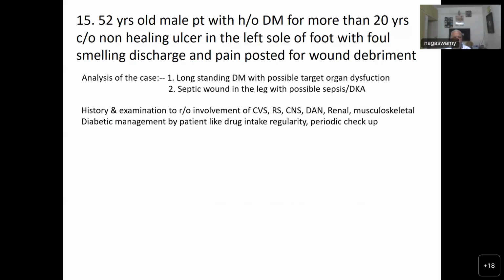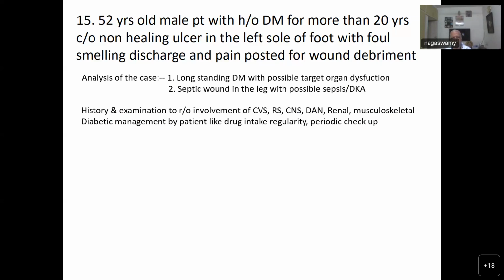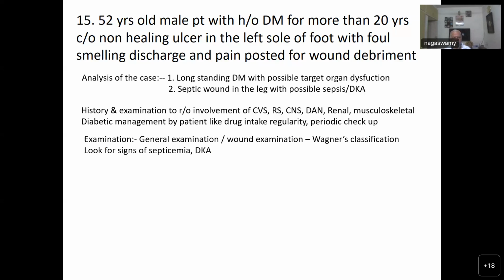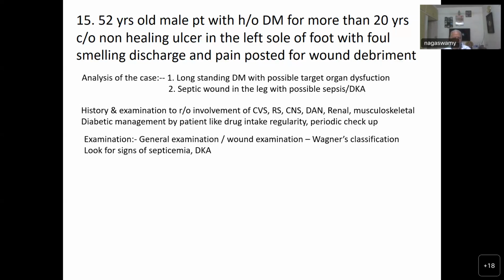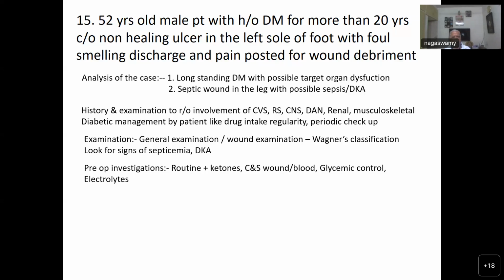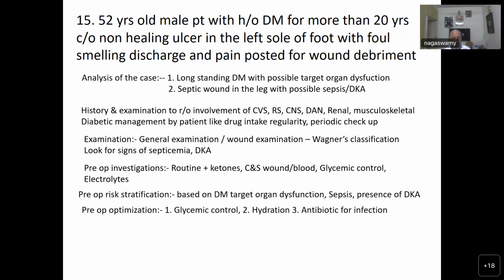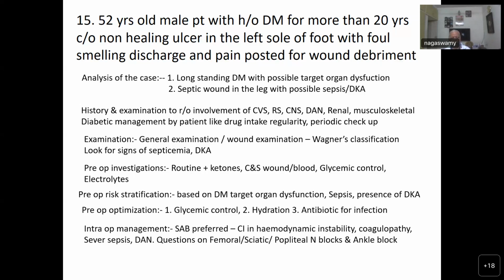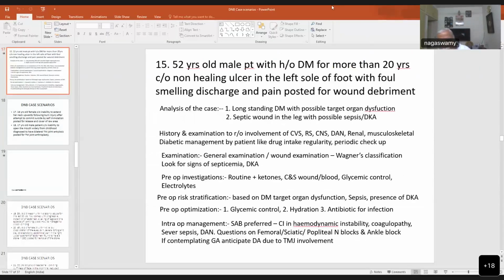04 AUG 2023 SHORT CASES DKA FOOT ULCER PROF V NAGASWAMY PRESENTATION